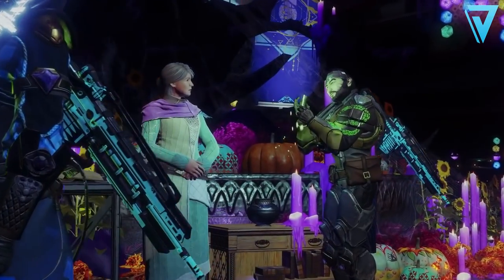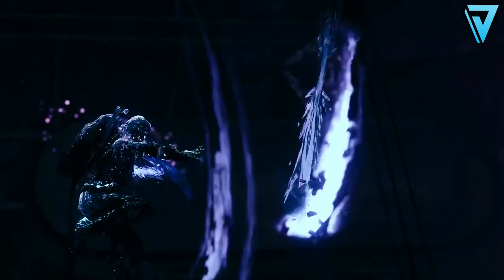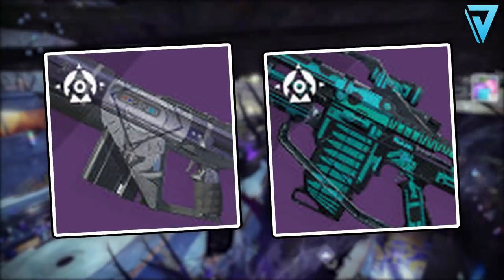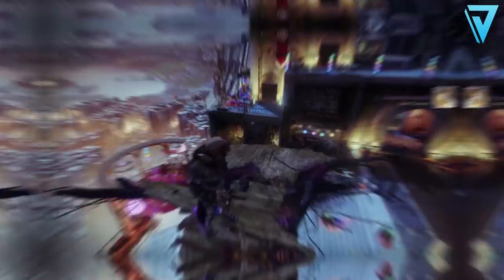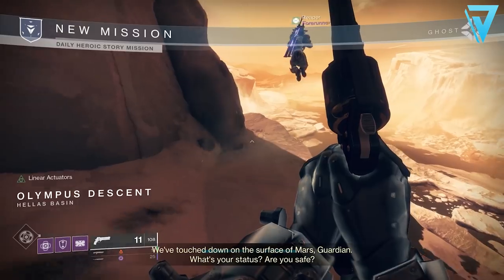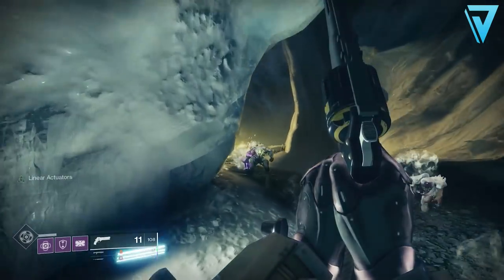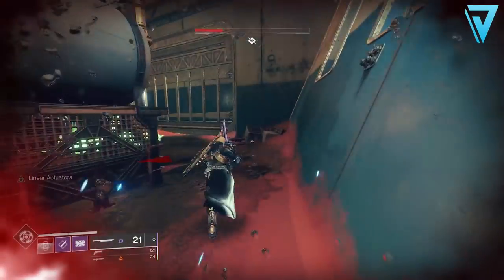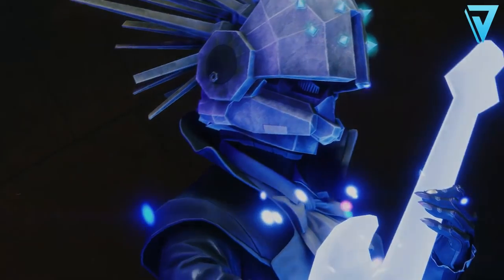Destiny 2 | CIPHER DECODER FARM! How To Farm Cipher Decoders - FAST & EASY!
CIPHER DECODER FARM in Destiny 2! How To Farm Cipher Decoders - FAST & EASY! Fast Candy, Easy Chocolate Strange Coins and Farmable Cipher Decoders! Easy Solo Farm & More!